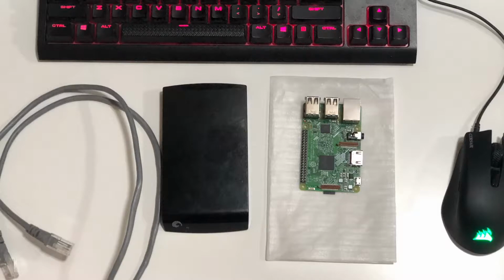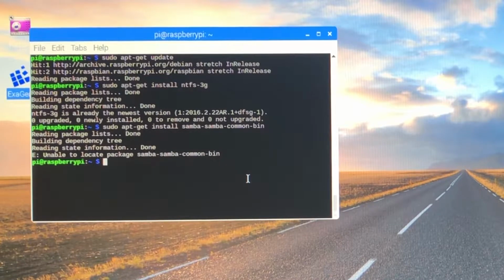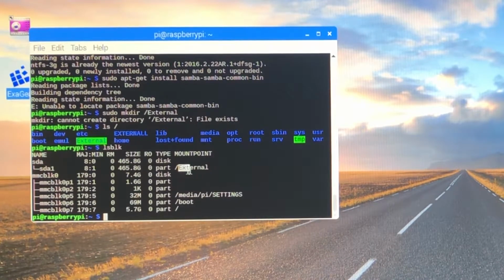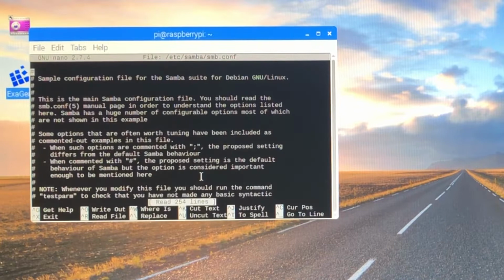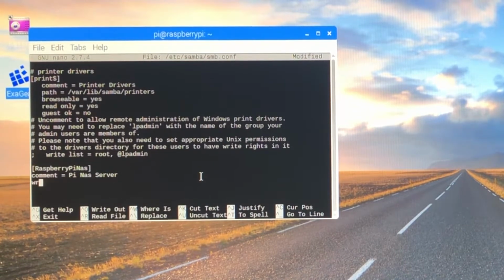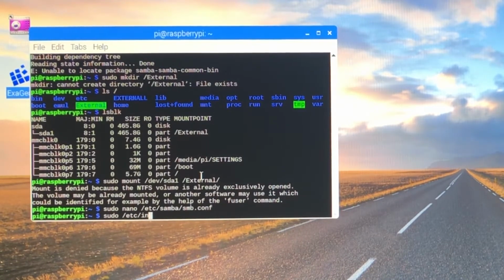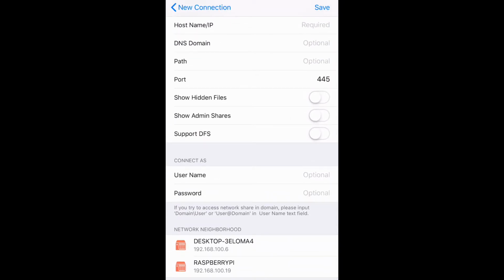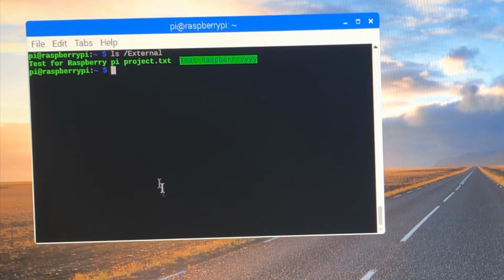Raspberry Pi (NAS) 201700935_IT6001_001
This is My Raspberry Pi project for Computer systems course